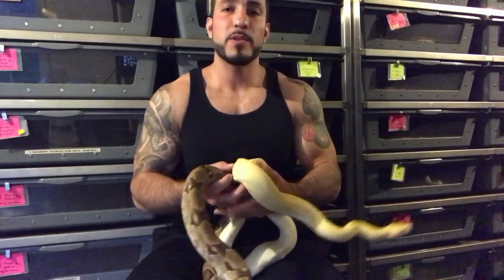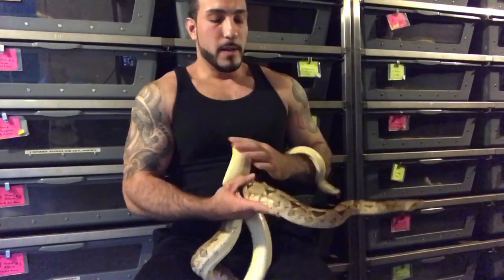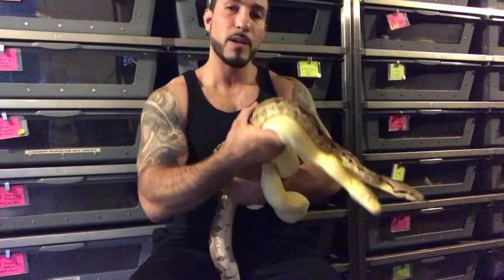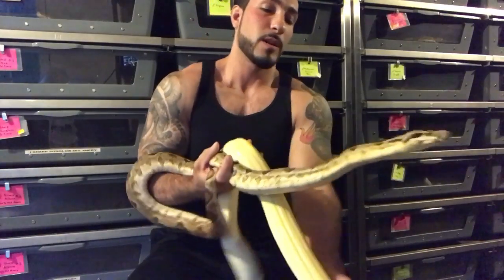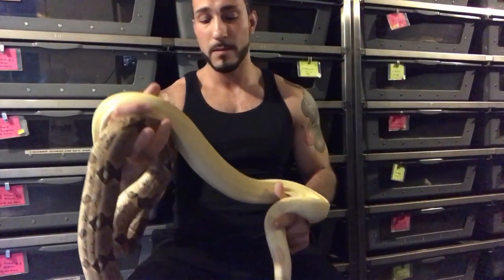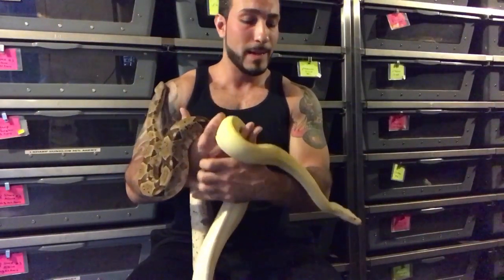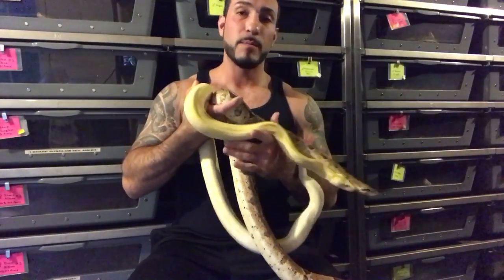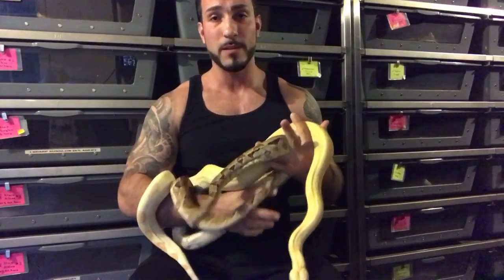Minimum Breeding Size of Female Boa Constrictors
This is video number two! No bullshit reptile keeping, breeding, and everything in between. I wasn't planning to make videos this often, but I want to get a few up here to get some content rolling. Please keep following! Let me know what you think and what you want to hear!   I have a great list of upcoming videos and plan to keep this growing!